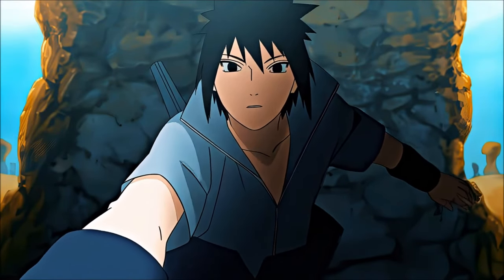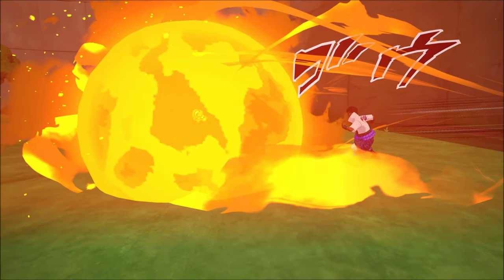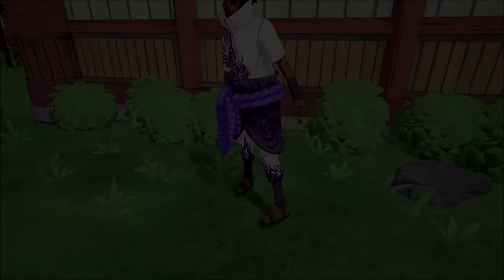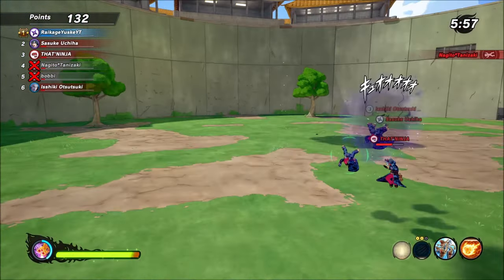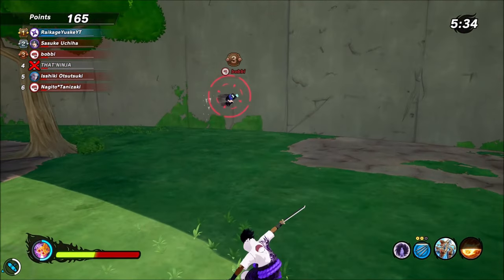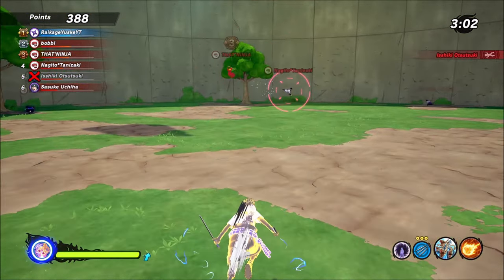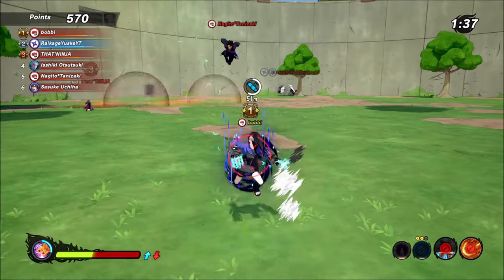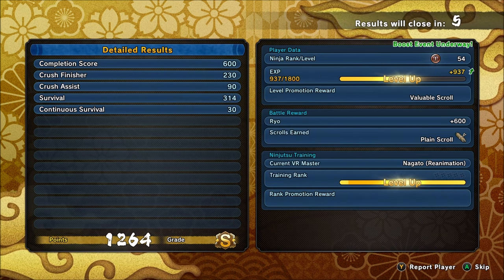My Favorite Version Of Sasuke In Shinobi Striker The Rogue Sasuke Uchiha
Psn ThaBossManDB